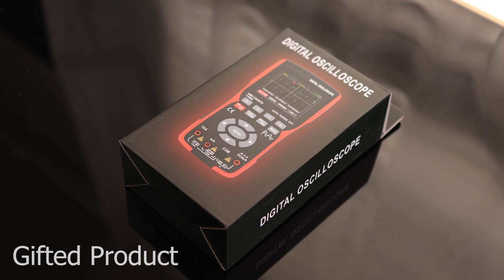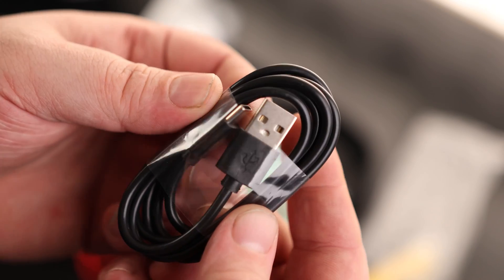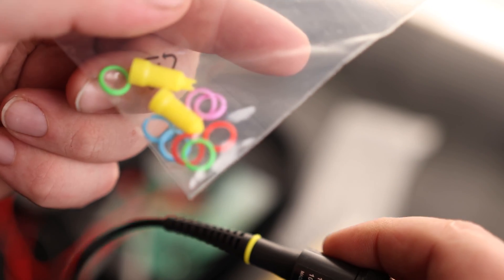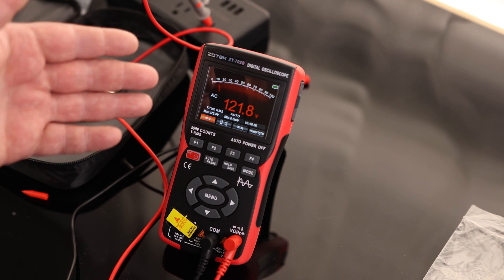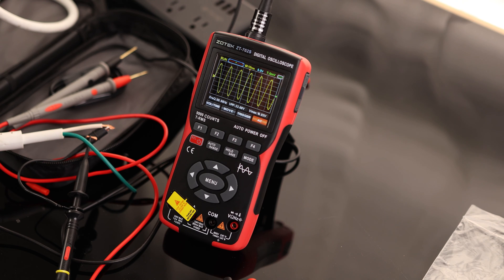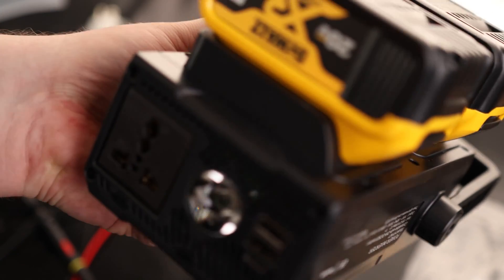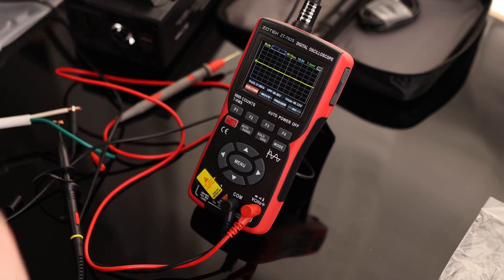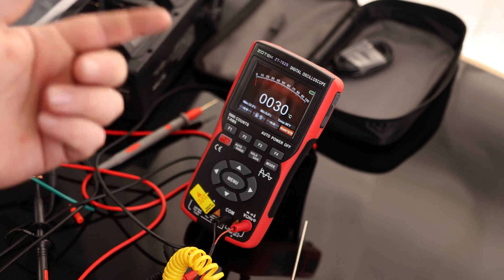ZOTEK ZT-702S 2-in-1 Oscilloscope Multimeter with 2.8 Inch IPS Display,9999 Counts, Single Channel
ZOTEK ZT-702S 2-in-1 Oscilloscope
ZT-702S 2-in-1 Oscilloscope Multimeter with 2.8 Inch IPS Display,9999 Counts, Single Channel 10MHZ Bandwidth,48MSa/s High Real-time Sampling Rate,±400V Input Voltage,Measures Ohm-Volt-Tester